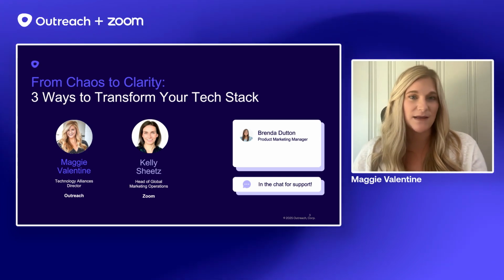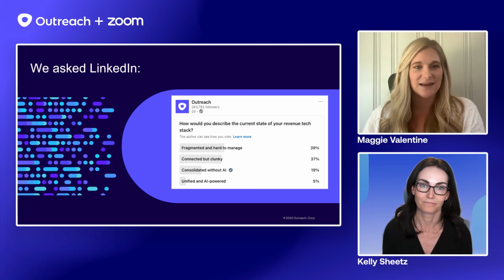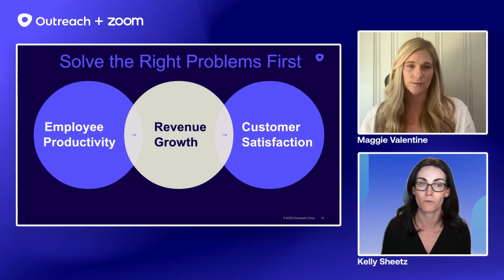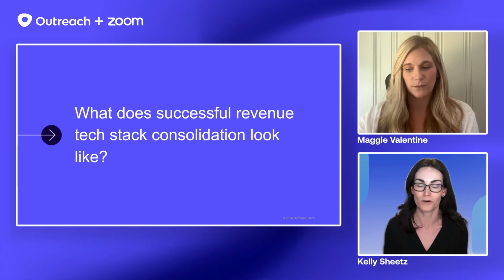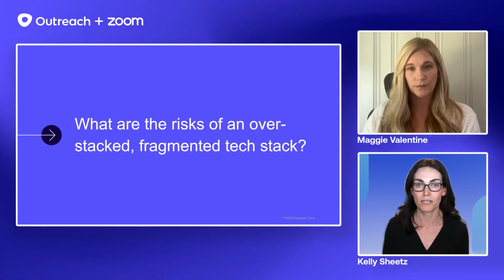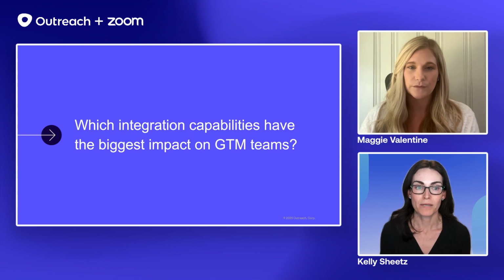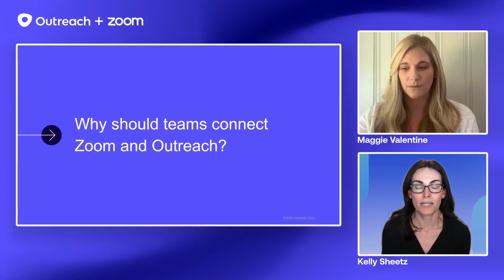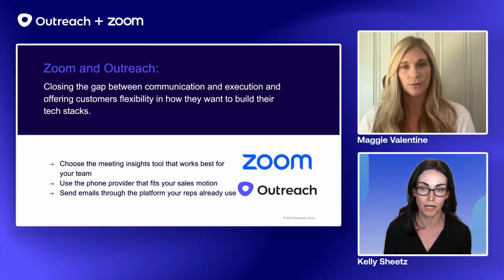From Chaos to Clarity 3 Ways to Transform Your Tech Stack